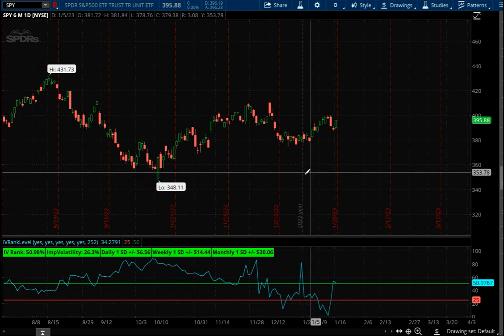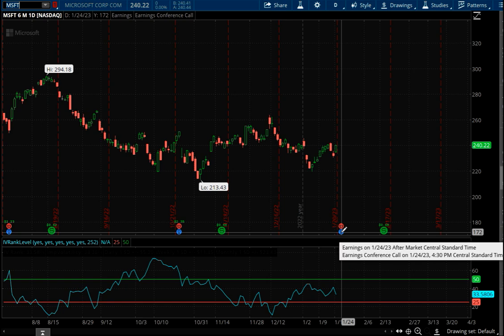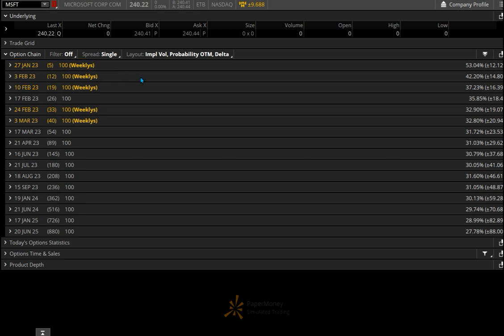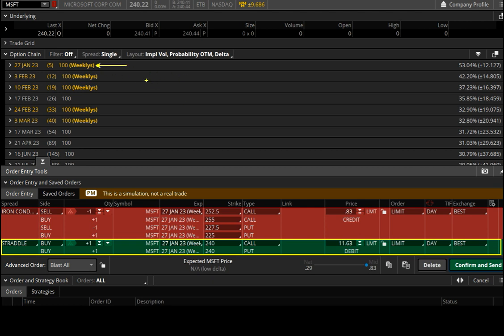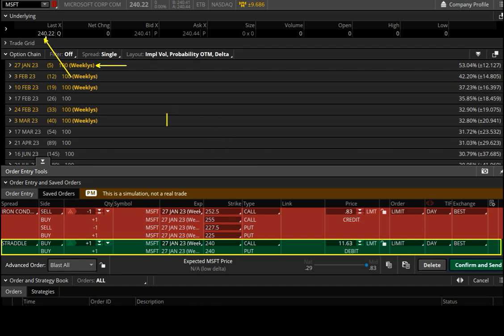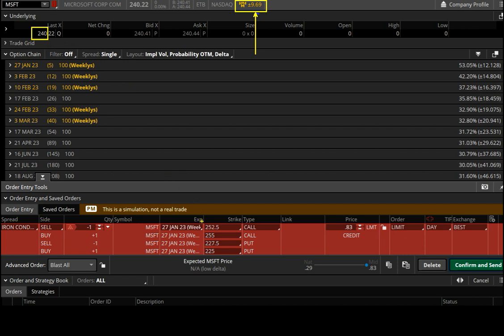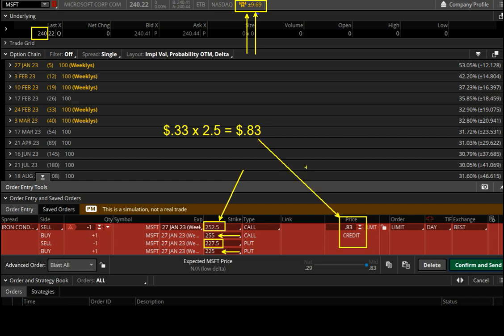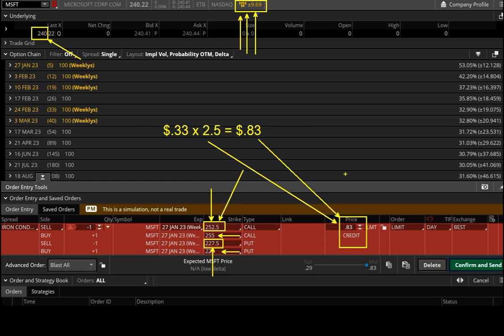Kal's Option Trade of the Week - MSFT Earnings Trade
It's Earnings Season, so how about we learn how to trade Earnings!

Kal